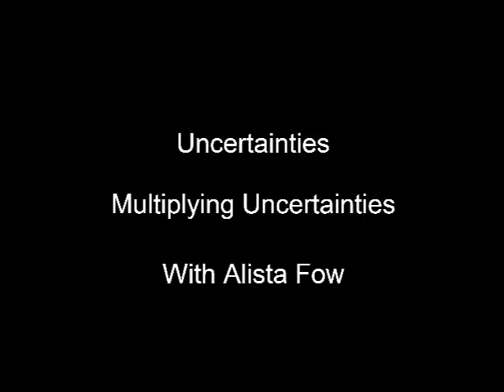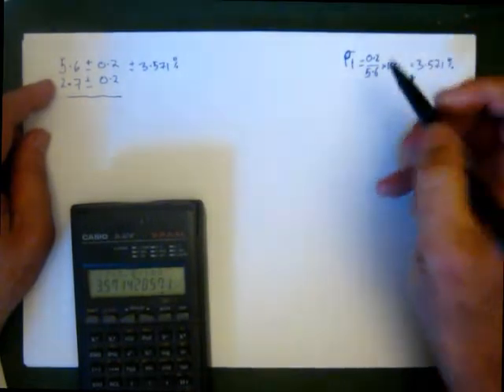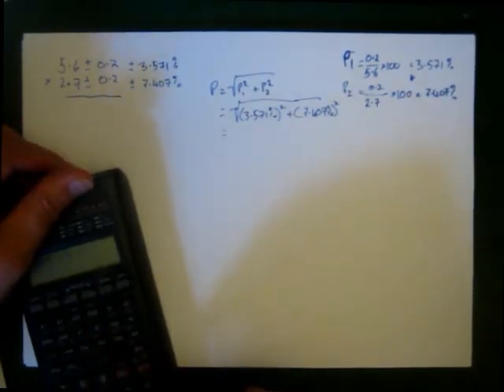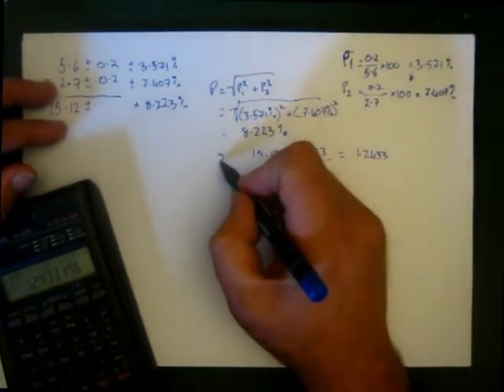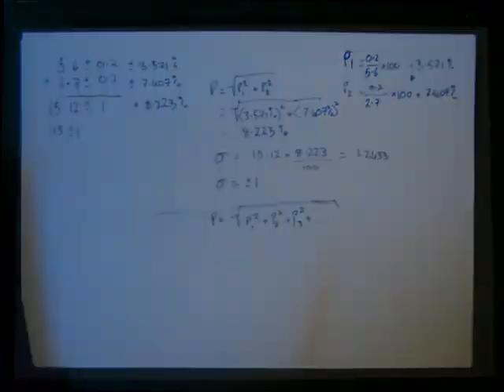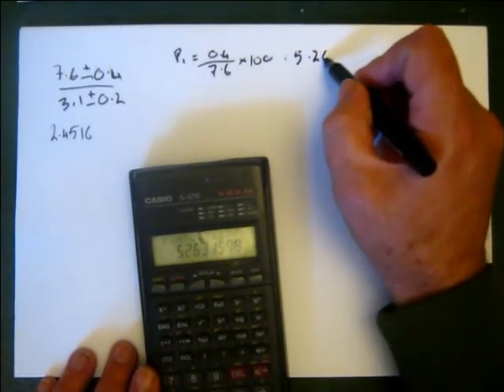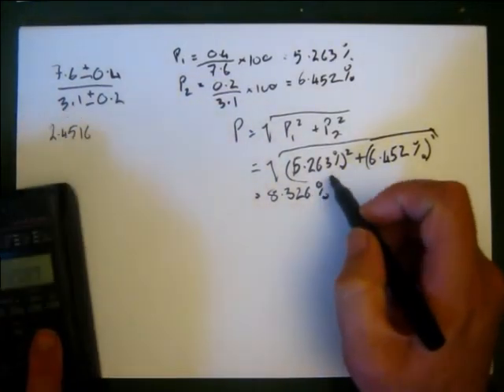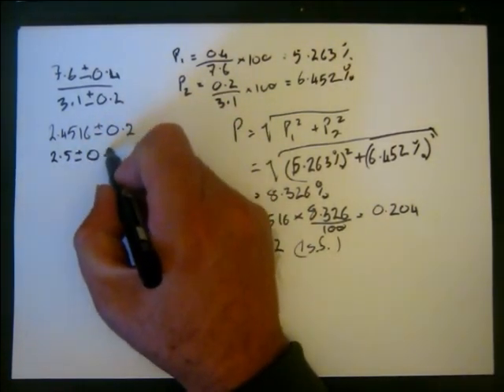Errors Multiplying and Dividing Measurements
This is an updated video with an additional section dealing with division.